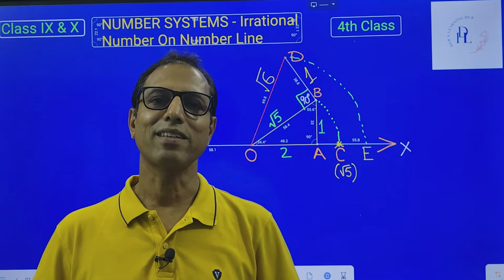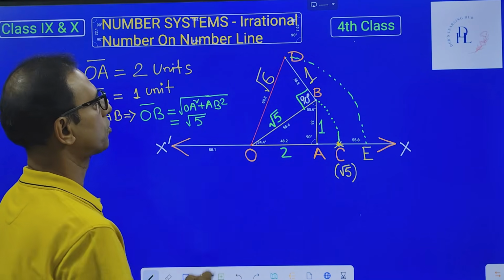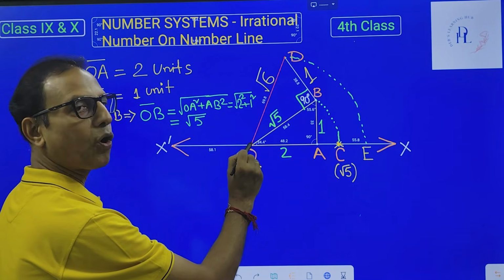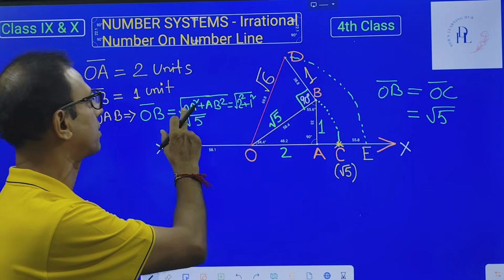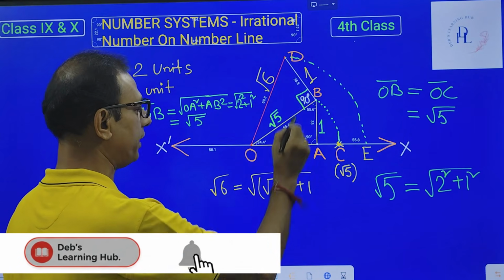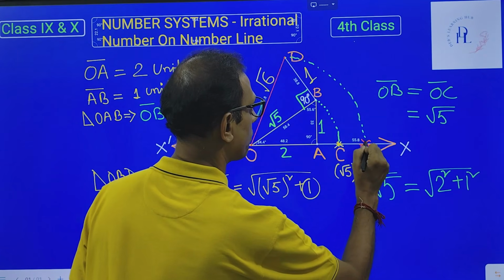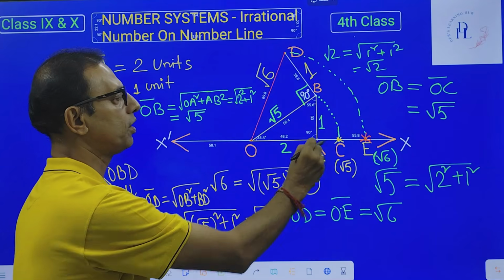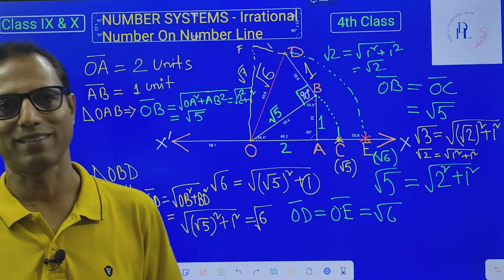04 | How to Represent Irrational Numbers on Number Line 🔥 | √2, √3, √5, √6, √7 | Class 9 & 10 Maths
সংখ্যারেখায় √5 কীভাবে বসাতে হয় ? How to represent irrational numbers like √2, √3, √5, √6 and √7 on the number line easily. This is one of the most important questions from Number Systems for Class 9 and Class 10 Maths Board Exams.

Topics Covered:
✔ Representation of irrational numbers on number line
✔ Construction of root 2, root 3, root 5, root 6, root 7
✔ Easy tricks for board exams
✔ Step-by-step explanation

Useful for:
CBSE, ICSE, Madhyamik, State Boards and all school exams.

⏱ Chapters
0:00 Introduction of the Session
00:51 Understand how to place √5 on Number Line. The method to express the Irrational number as the Hypotenuse of a rectangled Triangle
03:16 Understand the TRICKS how to express any irrational number in the form of Pythagoras Theorem ? Then Draw an ARC using the Hypotenuse to plot the Irrational Number on Number Line
4:18 How to Plot √6  Number Line ?
6: 39 How to place √2  on the Number Line ?
7:22 Same do for √3
7:52 How to Plot √7  Number Line ?
8:50 - Closing Session